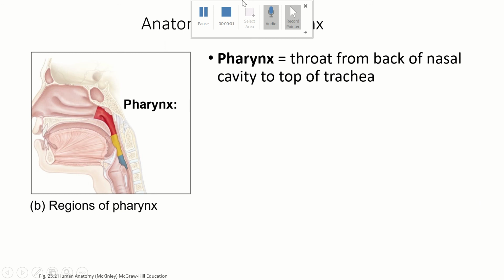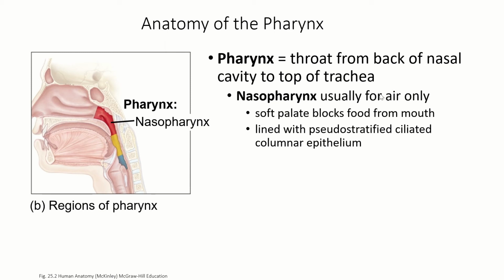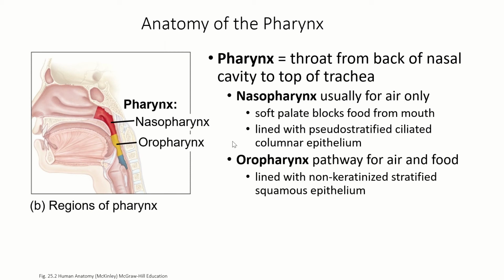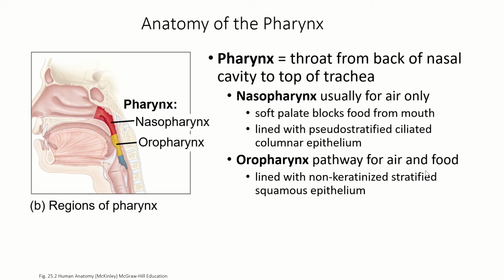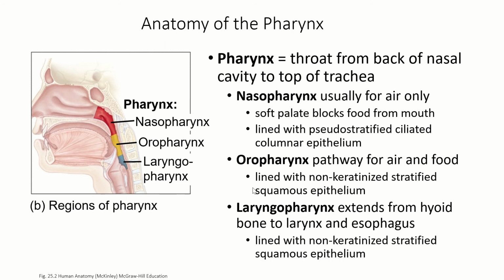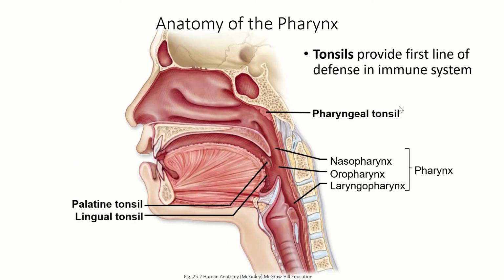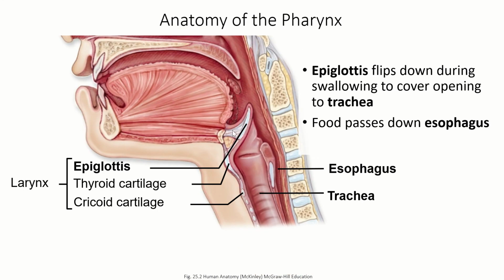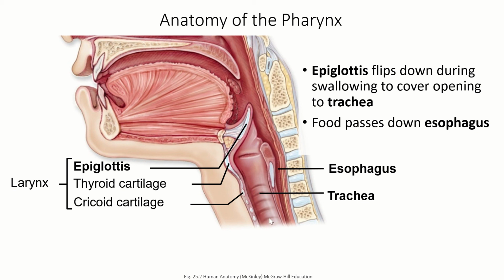Ch25 Pt4, Respiratory System, Pharynx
The pharynx is the back of your throat, a passageway for both air and food.